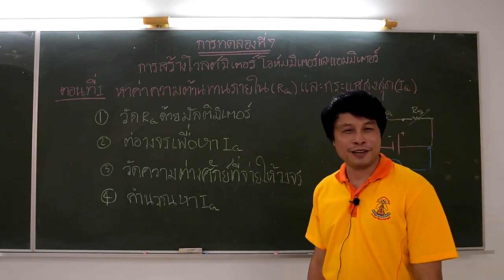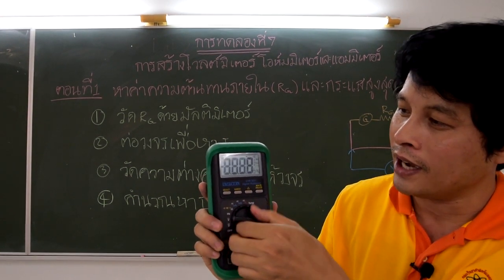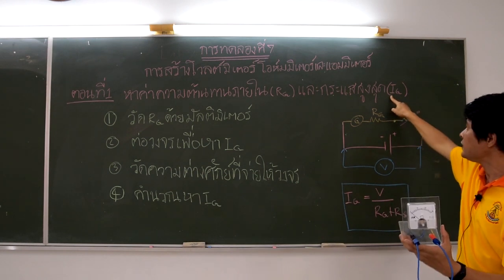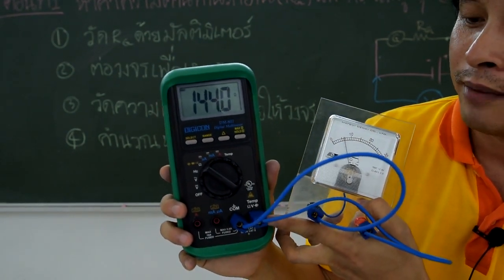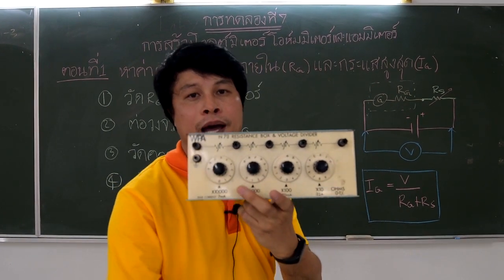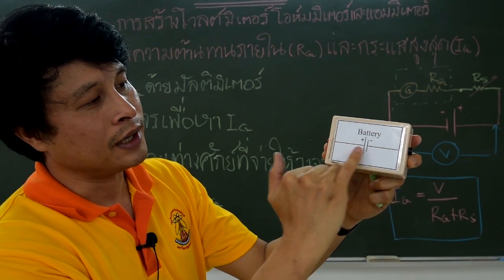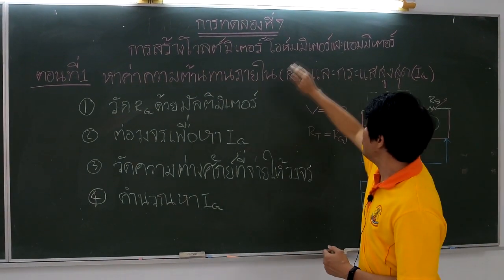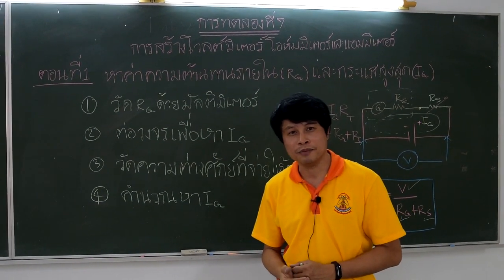Lab7 Voltmeter-Ohmmeter-Ammeter English Ep1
For SC184 and SCS184